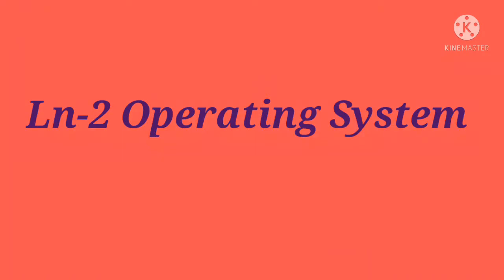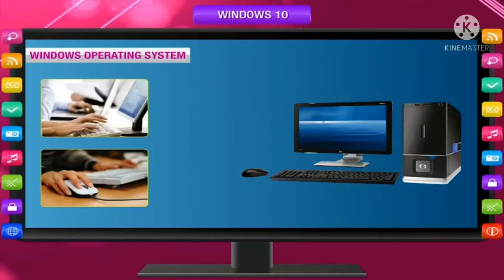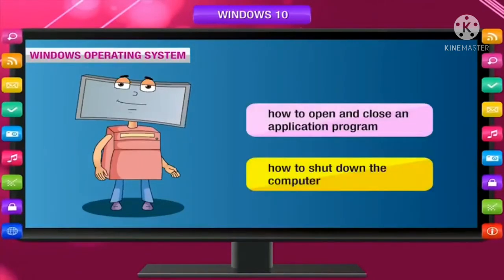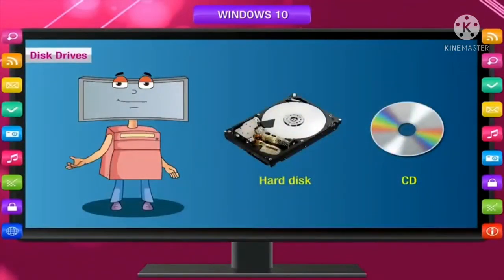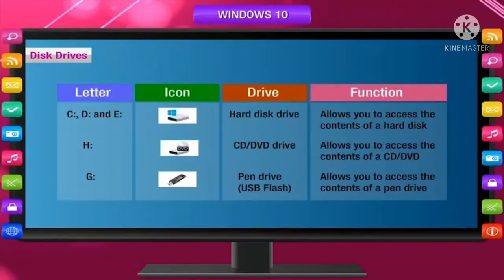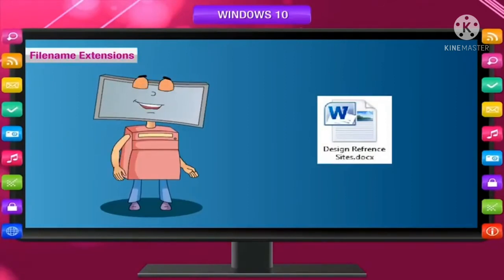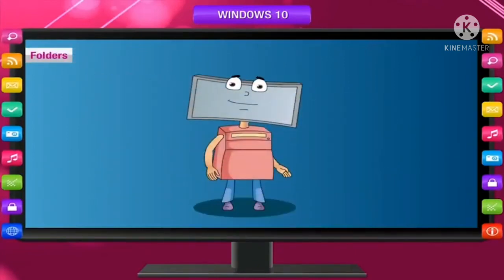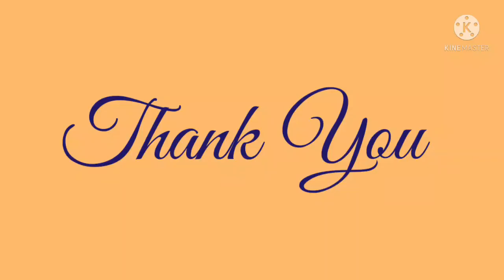Grade 4: Operating System